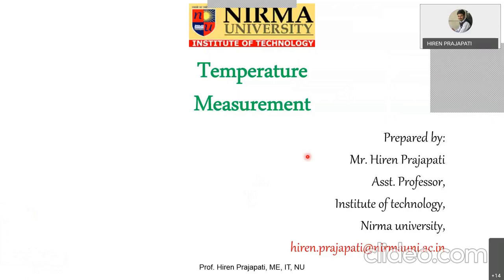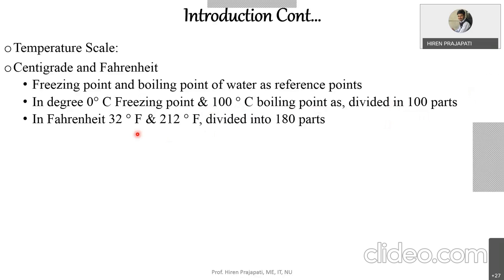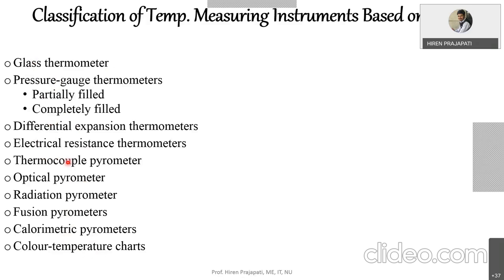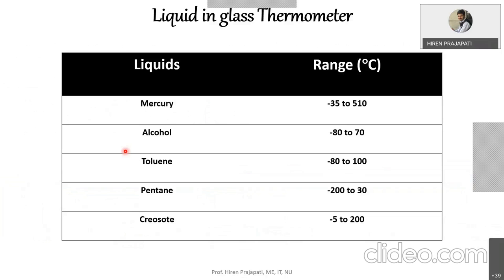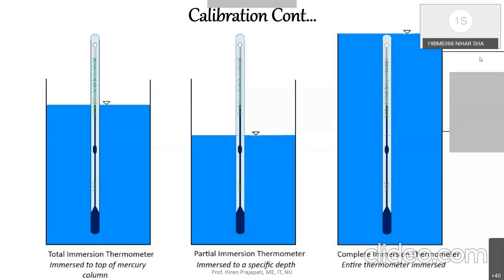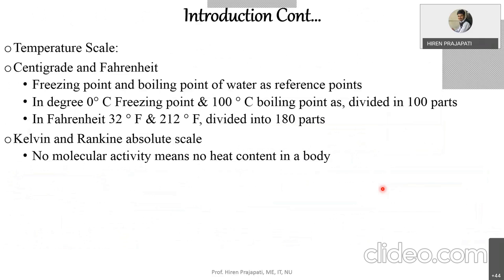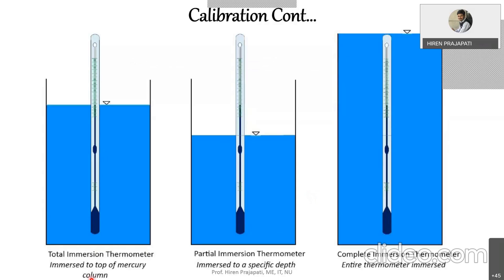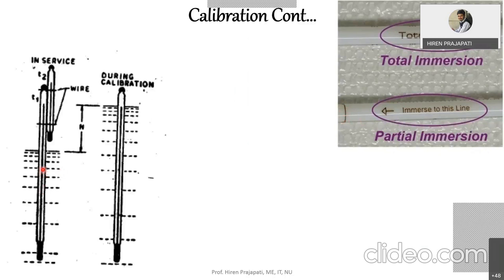Introduction to Temperature measurement and Thermometer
In this video, principle of different temperature measurement instrument is discussed. Liquid in glass thermometer and bimetallic thermometers are covered.